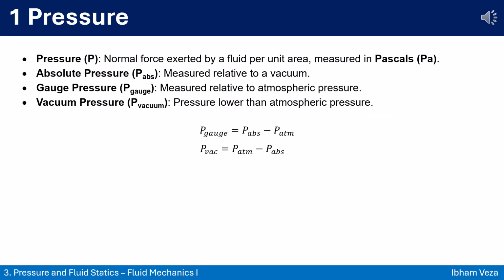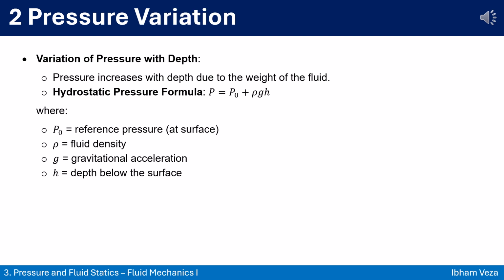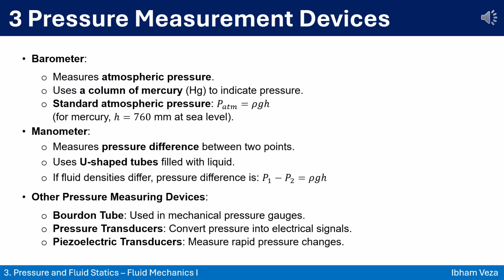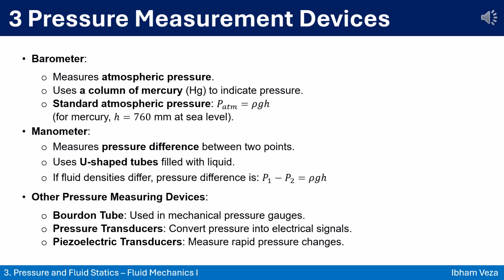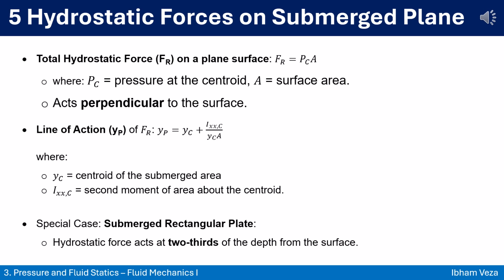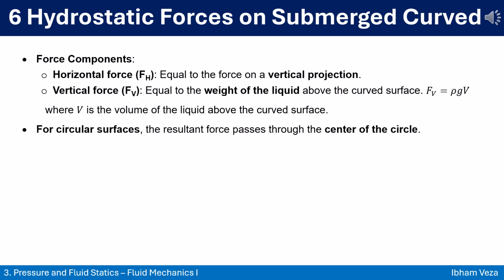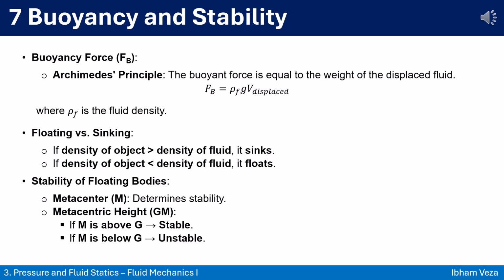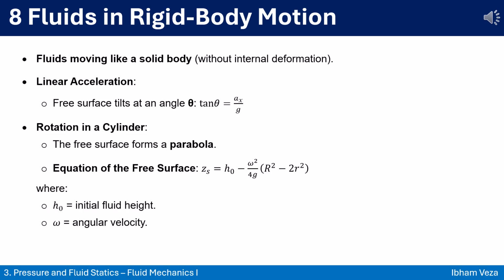3. Pressure & Fluid Statics in Fluid Mechanics | Fluid Statics & Pressure Basics for Fluid Mechanics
Dive deep into the world of Pressure and Fluid Statics with this clear, concise breakdown of Chapter 3 from the Fluid Mechanics textbook. Ideal for students and educators, this guide simplifies pressure concepts and fluid statics through step-by-step examples and real-world applications.

📌 What you'll learn:
1. The definition of pressure and how it differs from force
2. Atmospheric, absolute, gauge, and vacuum pressure explained
3. Pascal’s Law and how pressure is transmitted in fluids
4. How pressure varies with depth in static fluids
5. Hydrostatic force on submerged surfaces (flat and curved)
6. Calculating center of pressure and resultant force
7. The concept of buoyancy and Archimedes’ Principle
8. Stability of floating and submerged bodies
9. Manometer, barometer, and pressure transducers in engineering practice
10. Sample problems using SI and English units

📘 Perfect for:
• Mechanical, civil, and marine engineering students
• Lecturers explaining fluid statics and pressure fundamentals
• Anyone learning hydrostatics for the first time